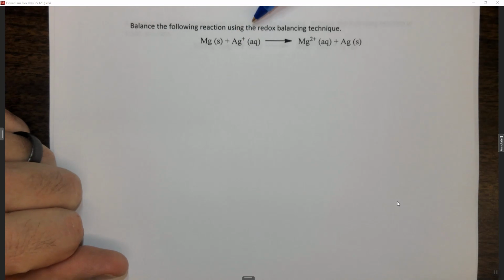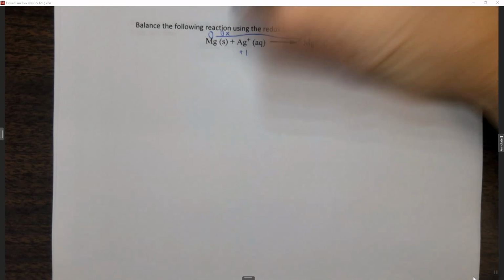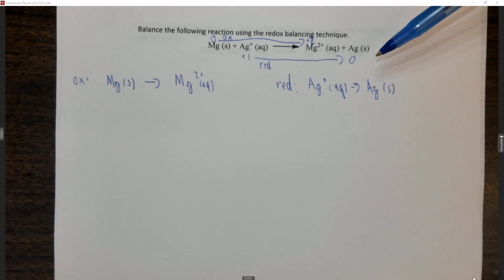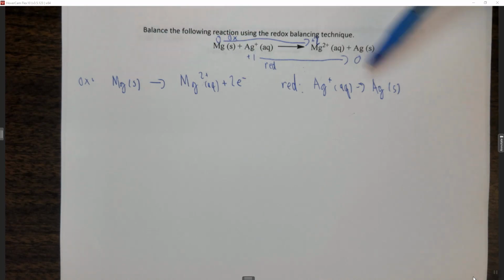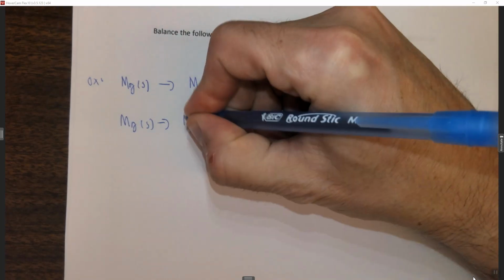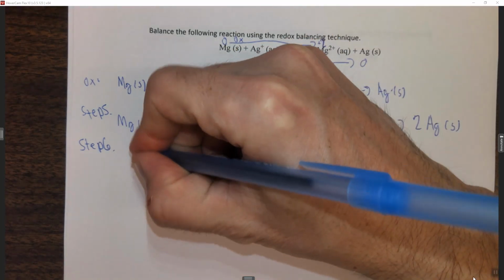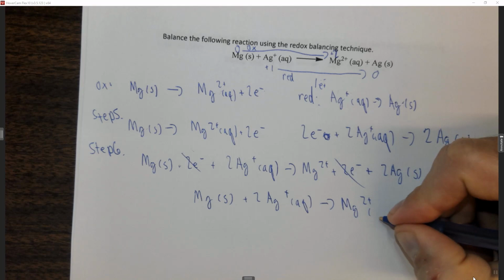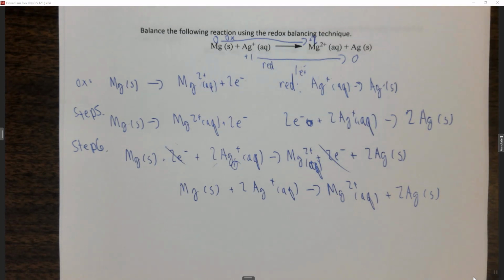CH17Q3 Redox balancing no oxygen